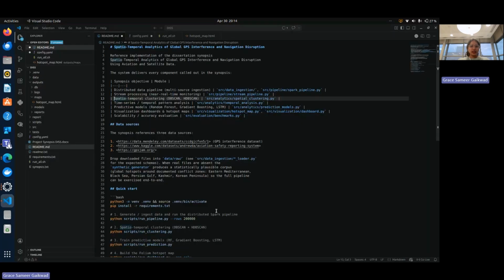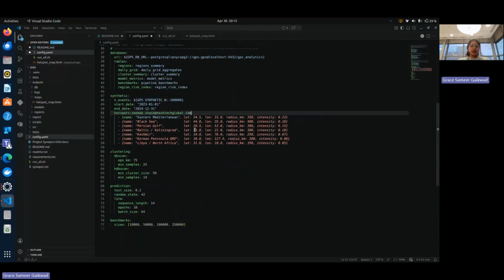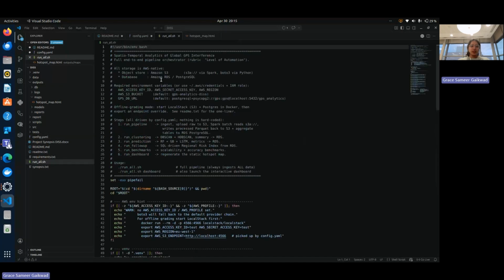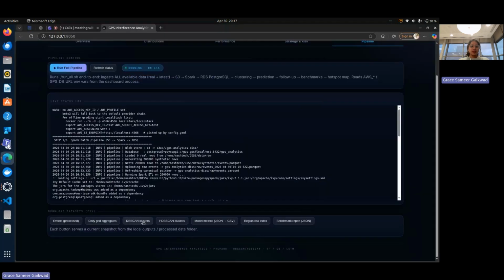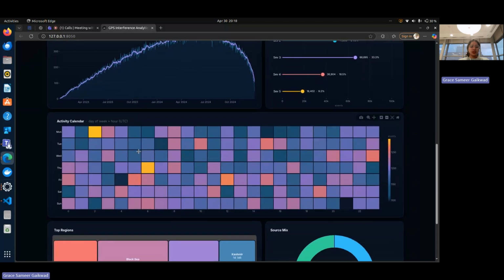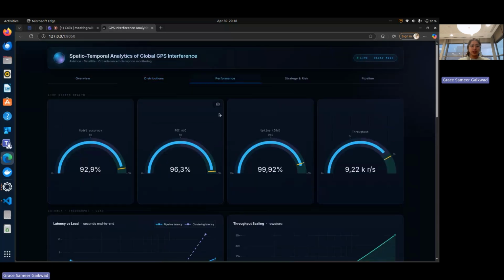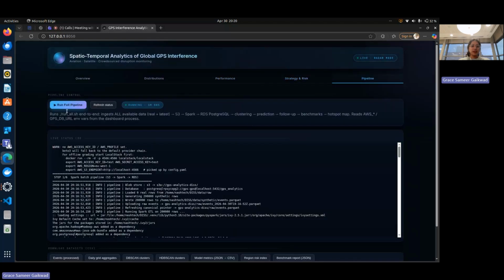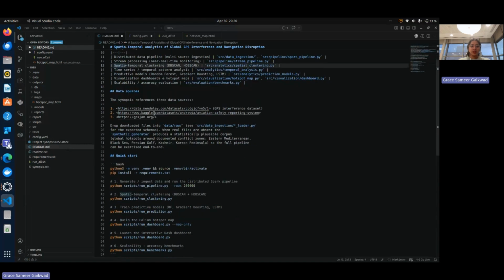Spatio Temporal Analytics of Global GPS Interference and Navigation Disruption